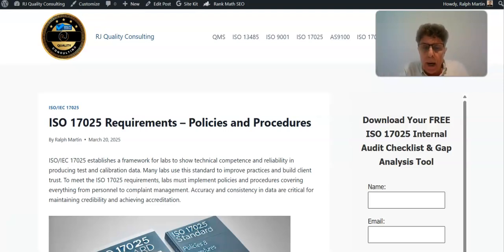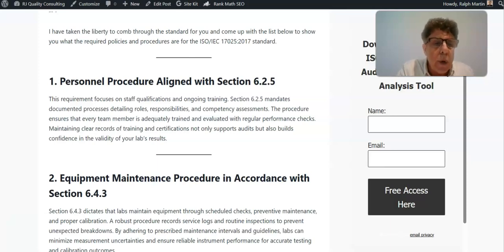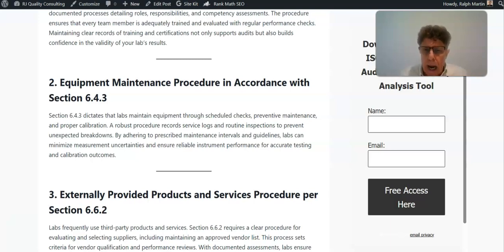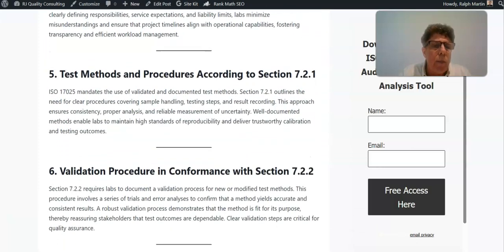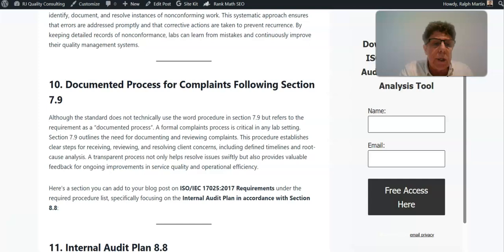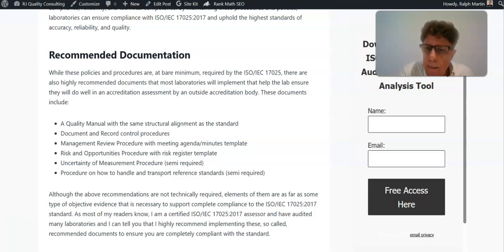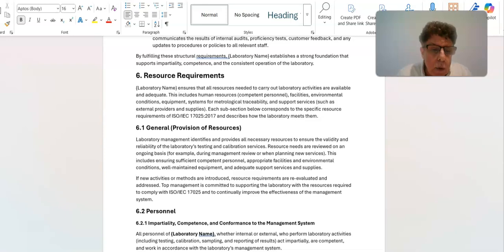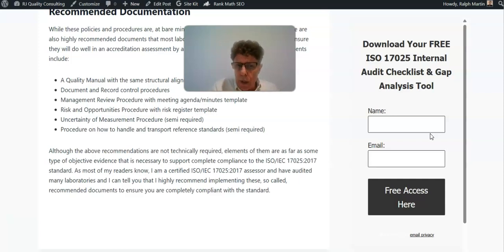Navigating ISO 17025 Requirements: A Roadmap to Laboratory Excellence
​In this video, we explore ISO/IEC 17025:2017, the international standard outlining the general requirements for the competence, impartiality, and consistent operation of testing and calibration laboratories. Achieving ISO 17025 accreditation signifies a laboratory's dedication to quality and technical proficiency, enhancing trust among clients and regulatory bodies.​

🔹 Get Your ISO 17025 Quality Manual Template!
Save time and ensure compliance with a professionally designed ISO 17025 Quality Manual Template.

In this video We'll cover the standard's key components:​

General Requirements: Ensuring impartiality and confidentiality in laboratory operations.​
Structural Requirements: Defining the organizational structure and management responsibilities.​
Resource Requirements: Addressing personnel competence, adequacy of facilities, and equipment maintenance.​
Process Requirements: Covering method validation, sampling procedures, and handling of test items.​
Management Requirements: Focusing on the effectiveness of the quality management system and continuous improvement initiatives.​
Additionally, we'll outline the steps laboratories should take to implement ISO 17025, from conducting a gap analysis and developing necessary documentation to training staff and preparing for accreditation assessments.​

Understanding and implementing ISO 17025 is crucial for laboratories aiming to enhance credibility, improve operational efficiency, and expand market reach.​

✅ Need Help with ISO 17025 Certification?
📅 Book a Free 45-Minute Consultation: Let’s discuss how to get your lab ISO 17025 accredited!

📄 Download My Free ISO 17025 Internal Audit Checklist: Get a step-by-step guide to help your lab prepare for ISO 17025 compliance.

📖 Read the Full Blog Post for More Details: Want a deeper dive into ISO 17025 requirements?